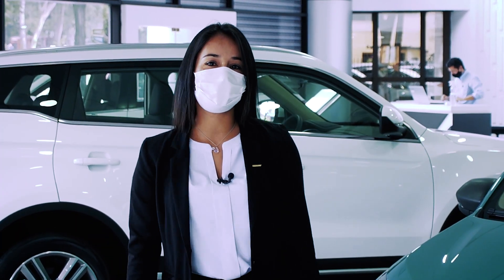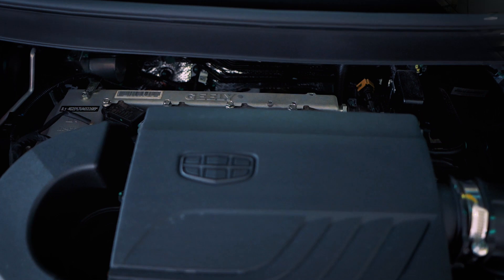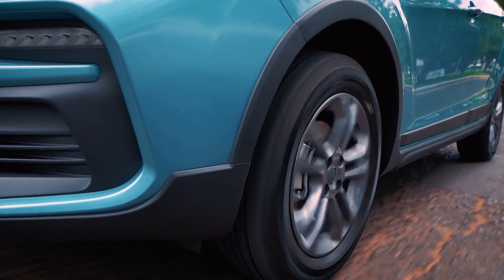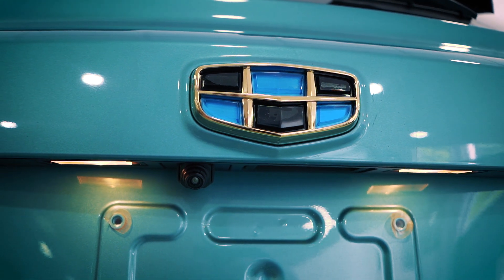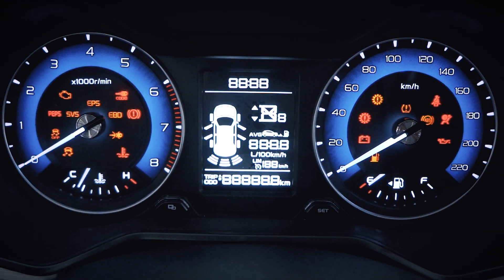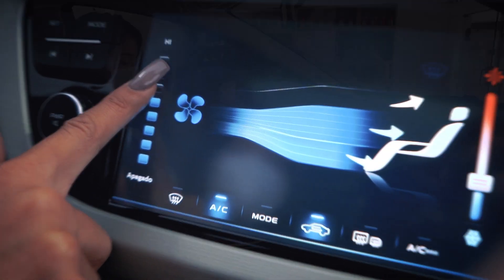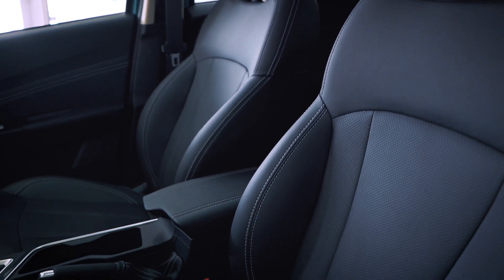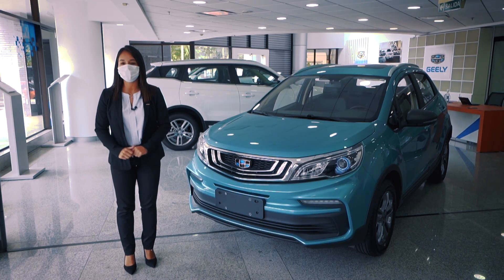CON USTEDES LA ALL NEW GEELY GX3, PRECIOSA SUV DE LA MARCA CHINA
Estuvimos por el Show Room de GEELY en Asunción para conocer la preciosa  y nueva SUV GEELY GX3 de la prestigiosa marca china, presente en Paraguay de la mano de AUTOMOTOR S.A., la nueva camioneta viene con grandes novedades, un gran equipamiento en seguridad y tecnología de primer nivel, buen despeje del suelo,  cuenta con un gran espacio y confort interior, viene con una motorización a nafta de 1.5 con 102 cv de potencia, asociado a una caja de 5 velocidades. Unas hermosas y finas líneas, una preciosa SUV que la podes ver y probar en el Show Room de GEELY.